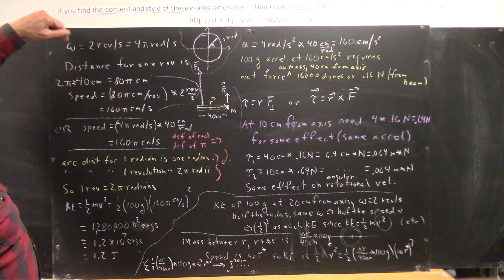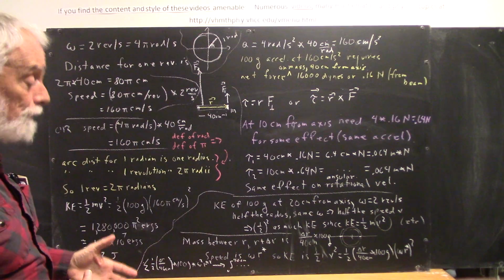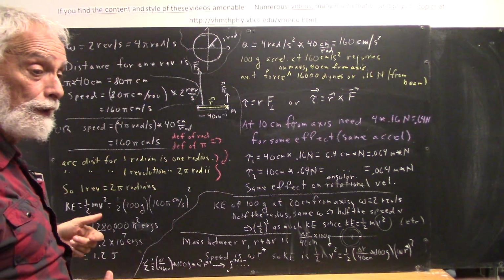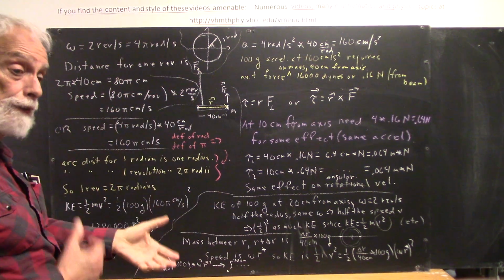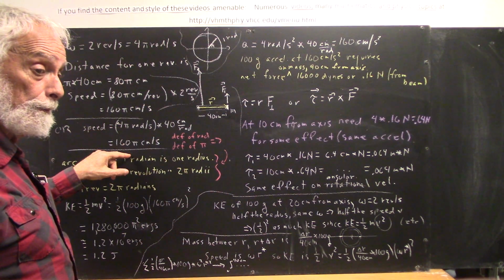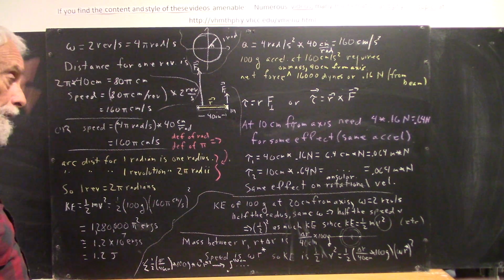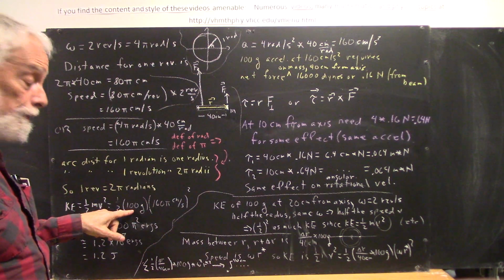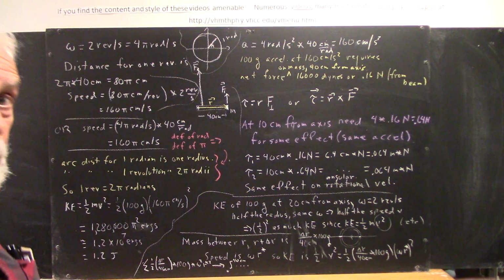daguniv 7767 KE of given mass at given position on rotating beam given omega reasoned from definit